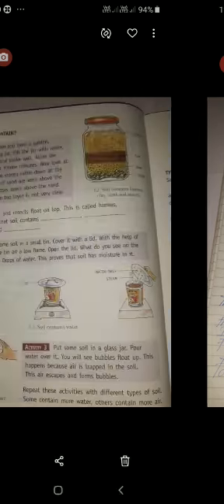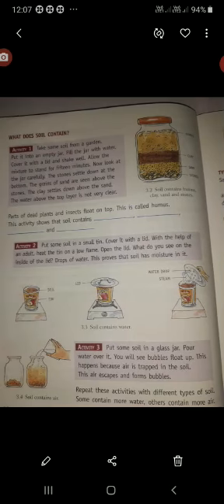Class III Science 27 05 2020